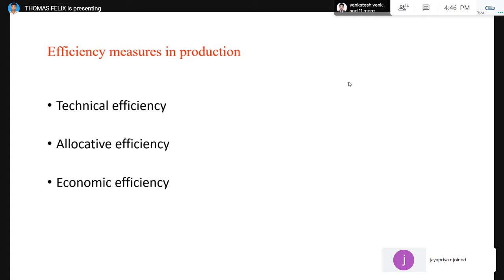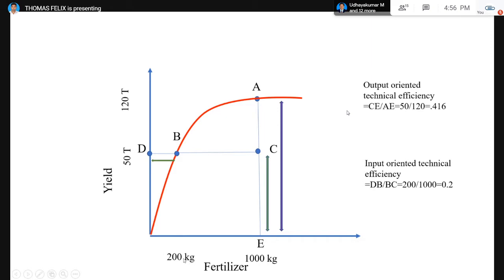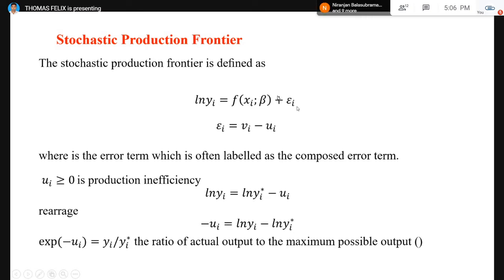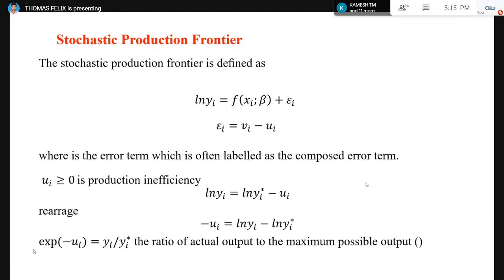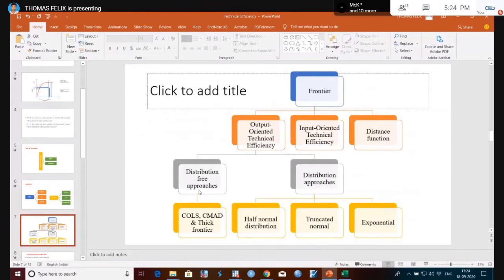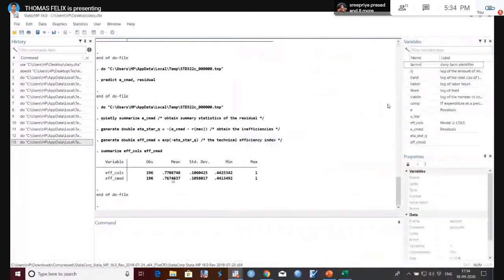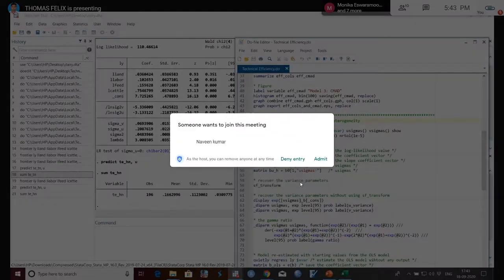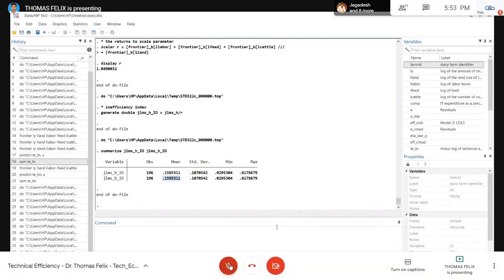Technical efficiency theoretical and applicability | Session 1 | Dr Thomas Felix | STATA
Dr. Thomas Felix has clearly explained about the various types of technical efficiency and different estimation procedure using stata software.
00.00 - Introduction to Technical efficiency
37.44 - Stata
# technical efficiency # input oriented # output oriented # Stochastic frontier